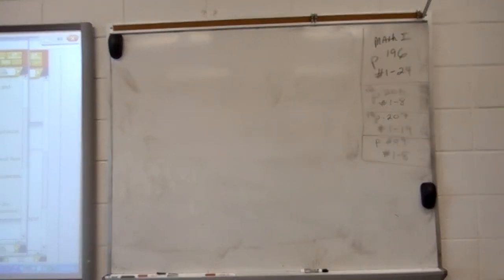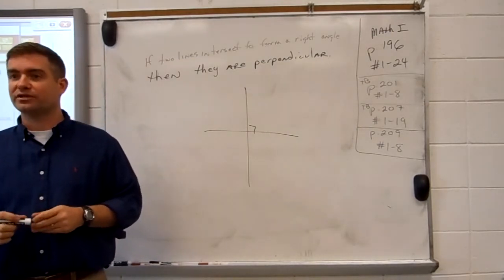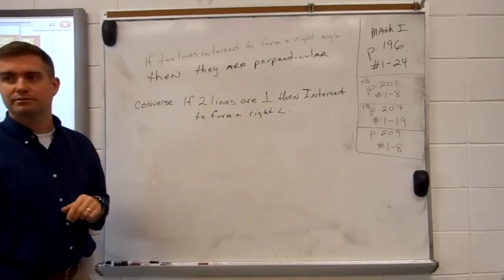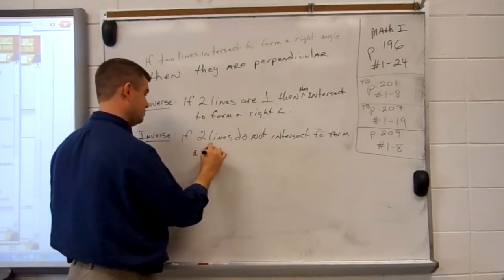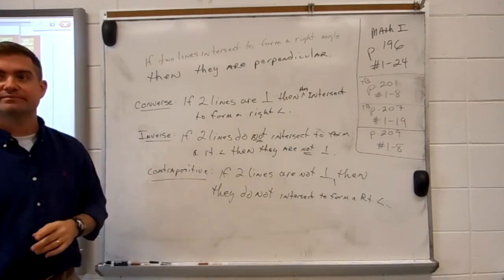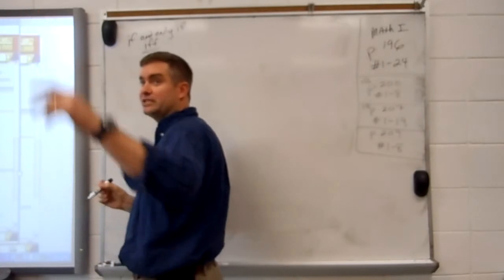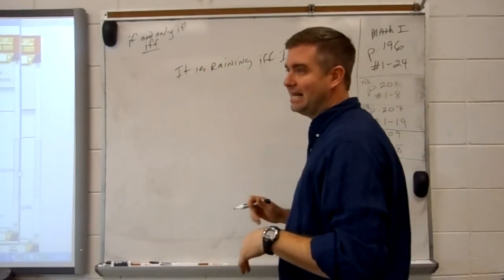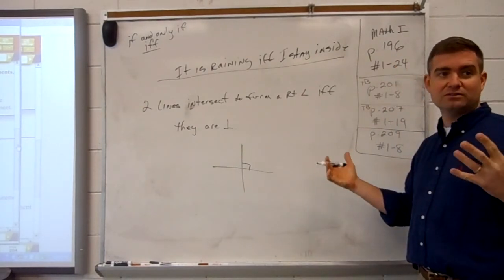Geometry Conditional Statements Part B